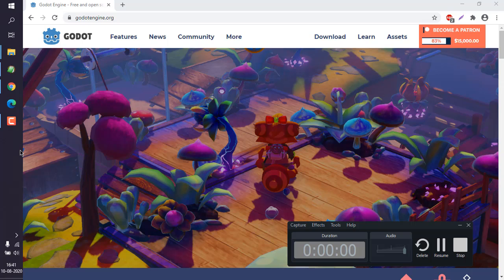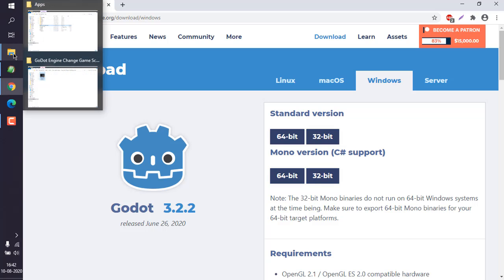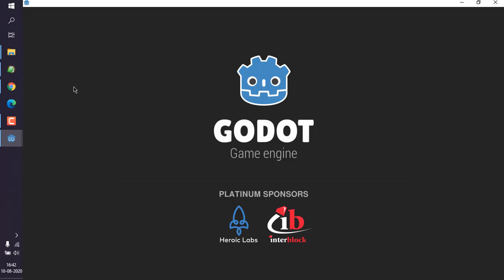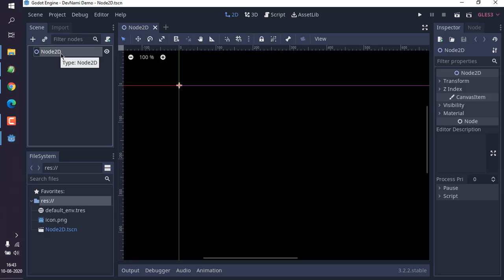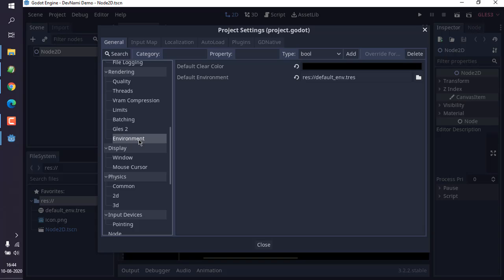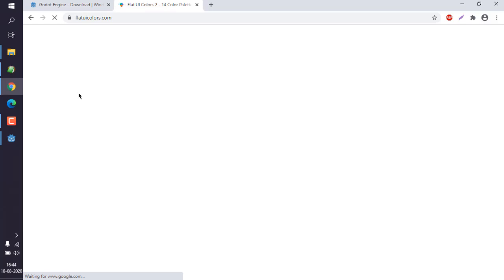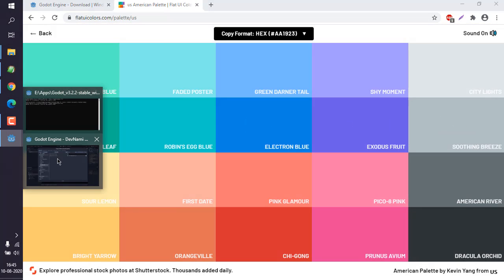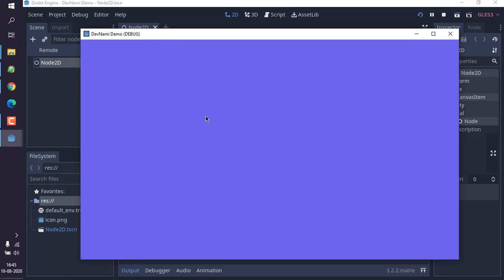Godot Engine - How to Change Scene Background Color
Learn How to Change Scene Background Color in Godot Engine.